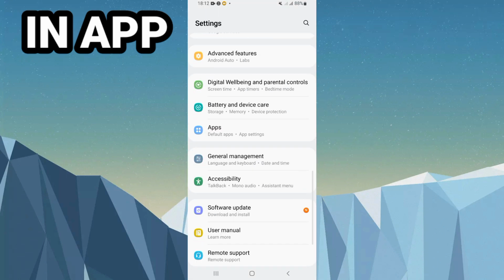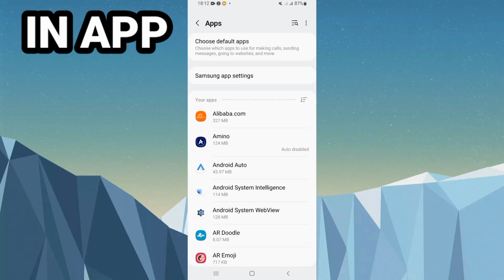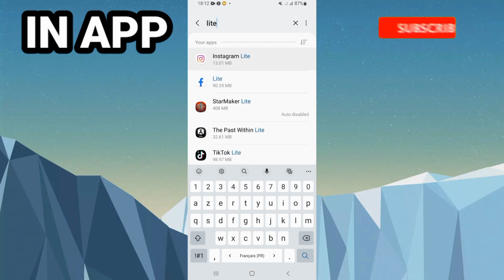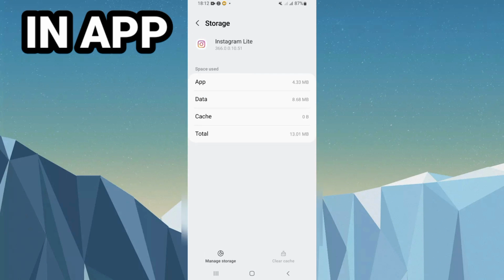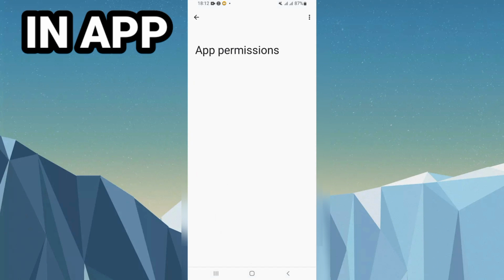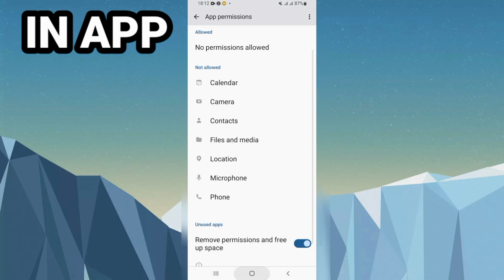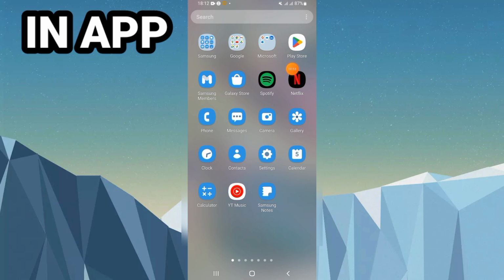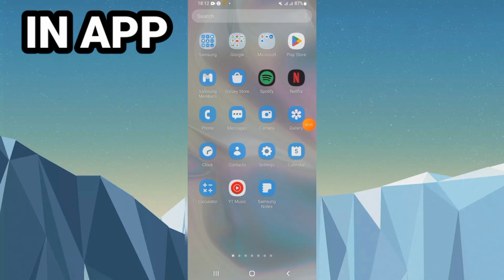How To Fix Instagram Lite Story Problem ( Final Solution )